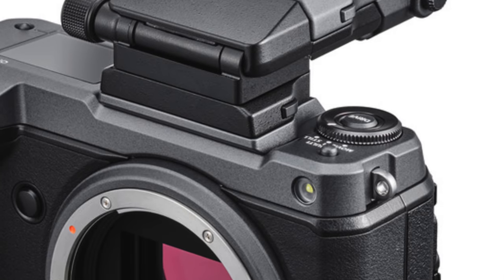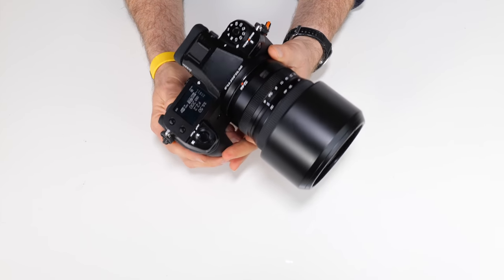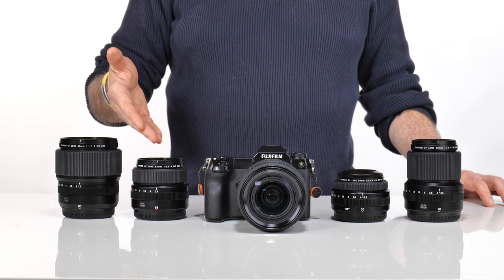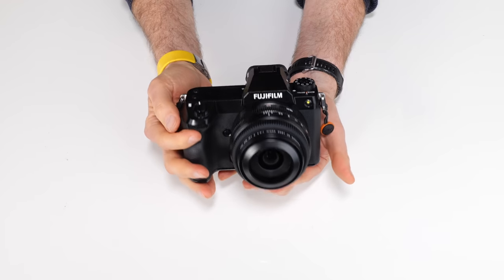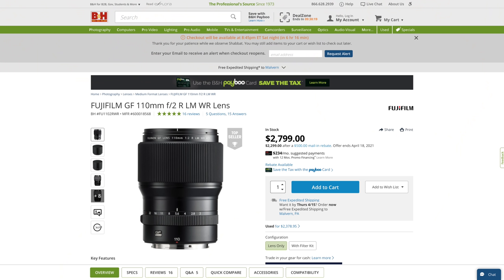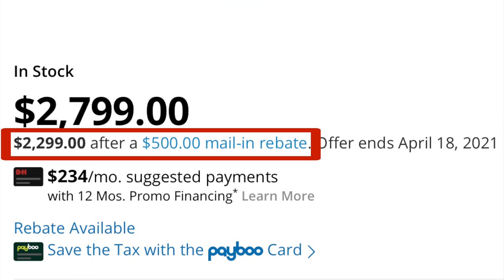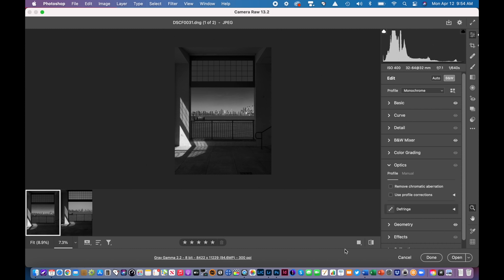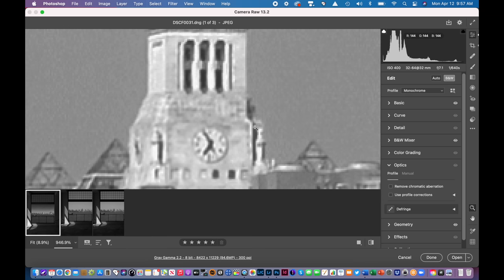Fujifilm GFX 100S is The Most Accessibly Performant DMF Camera on the Planet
for all your stock footage needs

Now that I've had it in hand, I can confirm that Fujifilm just crushed it - but that doesn't mean I don't have nits to pick, nor that it doesn't have serious competition -- because I do; and it does. Still: GET READY TO BE AWED!

All BTS photography and videography by Claudia Brownstone (on Instagram @claudiabrownstone)

Gear Used to Make This Video:

Camera & Lens
- Fujifilm GFX 100S
- Fujinon GF 32-64mm f/4

Audio
- Sound Devices MixPre-3 II
- RODE NTG4+
- RODE PSA1 Studio Boom Arm
- Sony ECM VG1 Short Shotgun Mic
- EVO 4 Audio Interface

Lighting
- Aputure Light Storm C120D II

Support/Rigging
- Cartoni SDS 8 Tripod System (Carbon Fiber)
- Sachtler Ace Baseplate:
- PRomptBox 2.0 ABS
- Apple iPad Mini-5

- Apple 2020 iMac with 5K Retina Display, 8-core 3.8Ghz i7
- G-Technology G-SPEED Shuttle XL 24TB (8 x 3TB) Thunderbolt 2
- Promise Pegasus32 R8 (32TB)
- Apple 2018 Macbook Pro 15.4" (newer 16" model)

*We are a participant in the Amazon Services LLC Associates Program, an affiliate advertising program designed to provide a means for us to earn fees by linking to Amazon.com and affiliated sites.